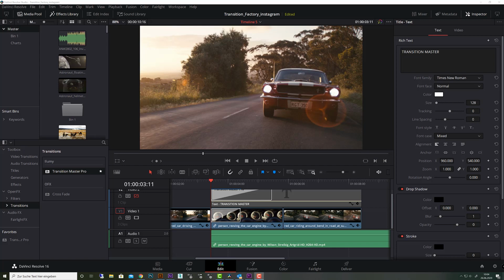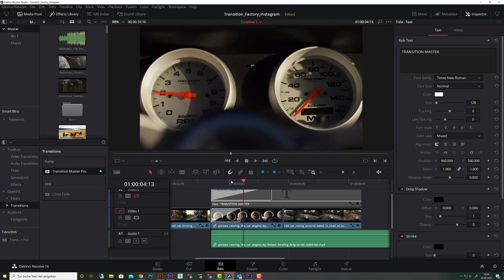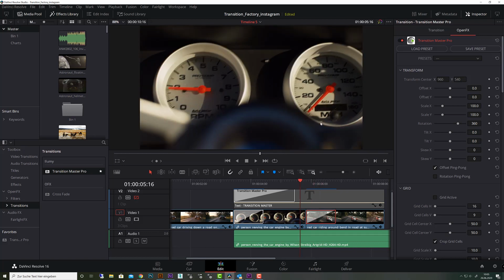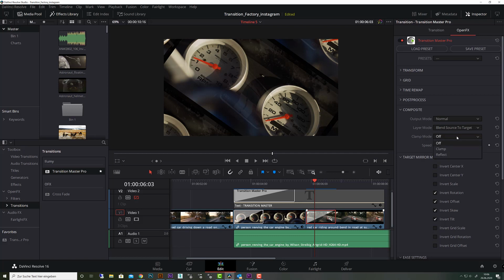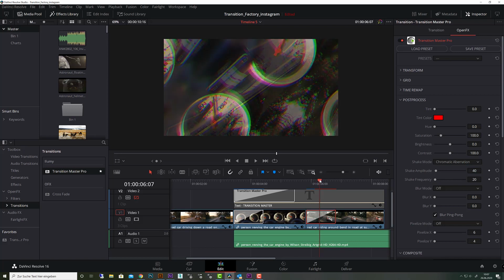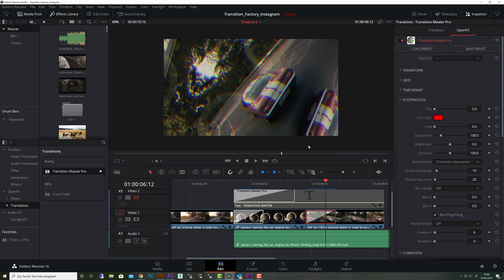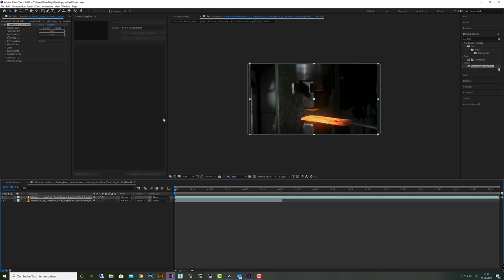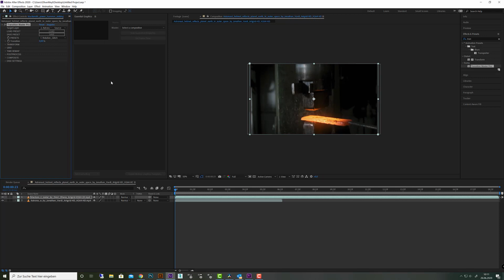TransitionMaster first Transition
CREATE YOUR FIRST OWN DYNAMIC TRANSITION

This is the in start guide to our plugin Transition Master.

This is for Davinchi Resolve, Premiere Pro, Nuke and Aftereffects. All cross plattform.

Create your own transitions in no time. Save them as preset and use all your transitions native inside your cutting software. Transition Master will behave like you expect a transition to behave. Pure drag and drop to the clip.

You never have to:
- Check framerate
- Import transitions additional to your project
- Switch between several windows
- Check size and duration

All you have to do is to drag it :-)
Use a preset or build your own